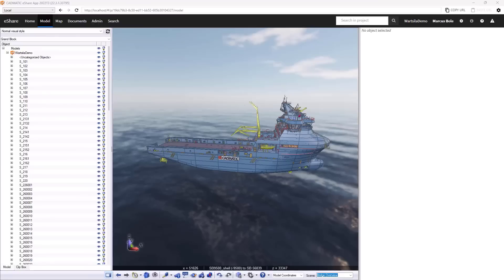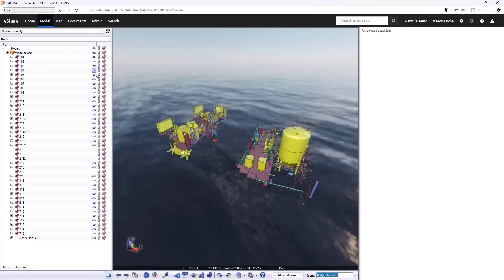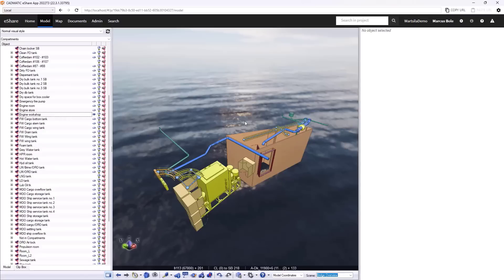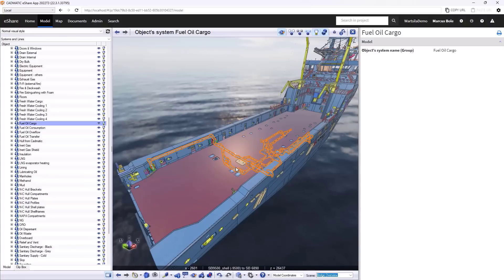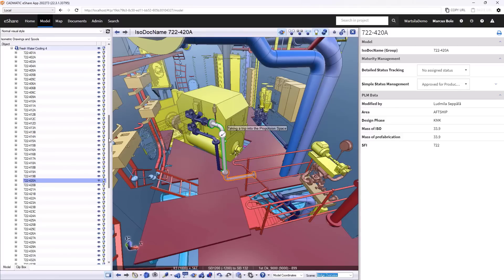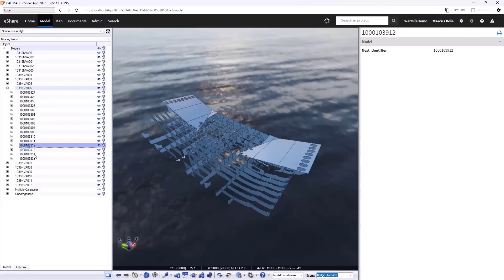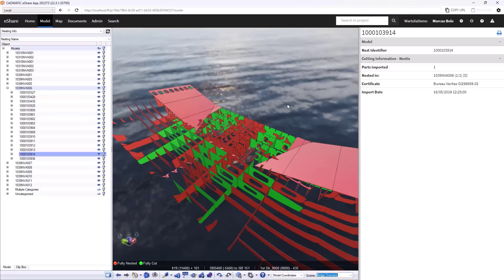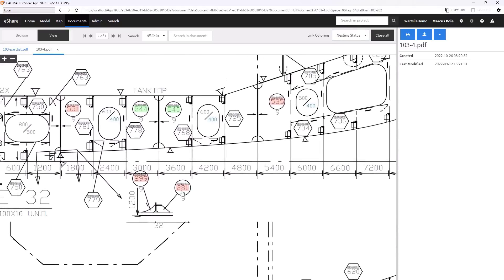CADMATIC™ eShare for Marine Industry - Hierarchies and Breakdown Structure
In this video, we will present you how to use breakdown structures to understand your projects.